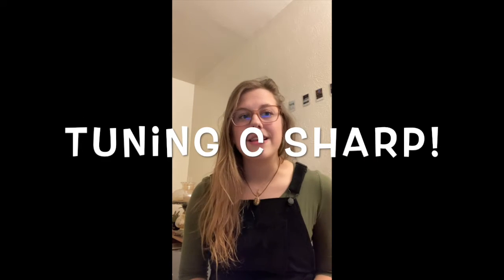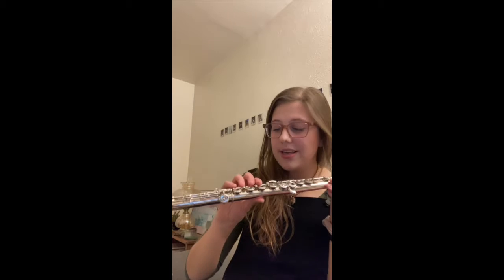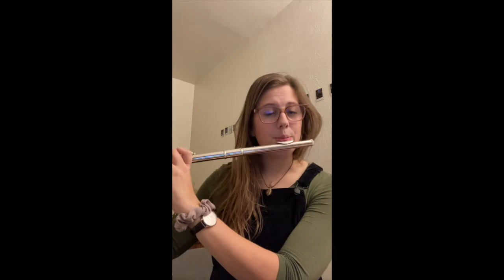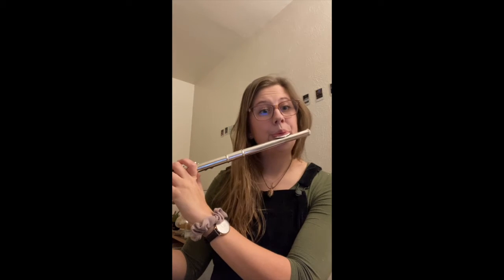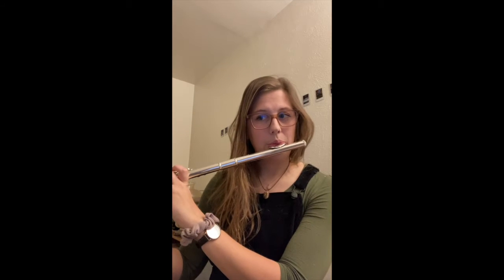NVYO Symphony - Eritaj (Ducasse) flute practice tips with Sarah Curtiss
Some tips and tricks to work through the flute parts of Eritaj, with Sarah Curtiss.